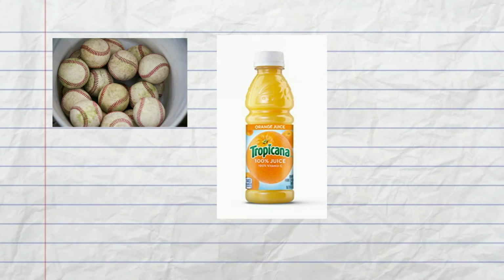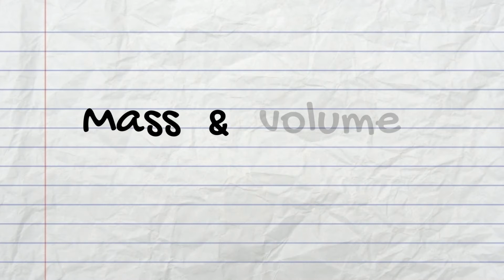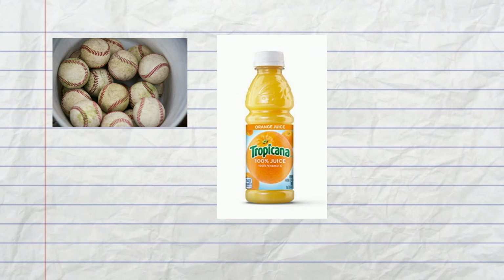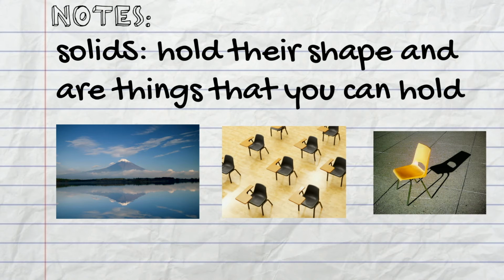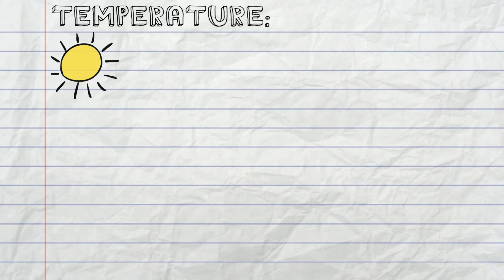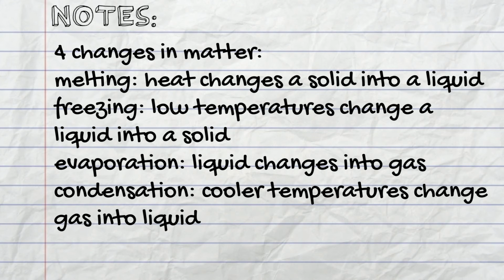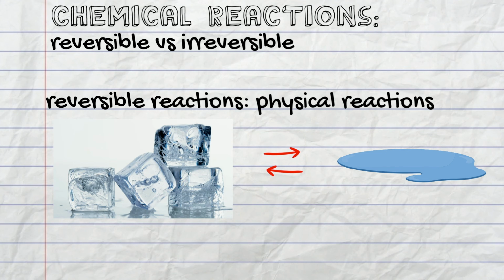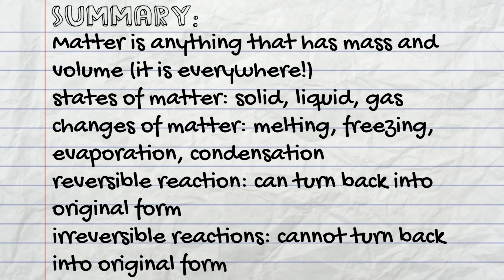Matter and Chemical Reactions (recommended for 2nd grade)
Hello! My name is Esther Kim and in this lesson I talk about states and changes of matter as well as reversible and irreversible reactions. This video is recommended for the 2nd grade. This video as well as the attached worksheets are free use for teachers and other educators.

Links:
Worksheet: